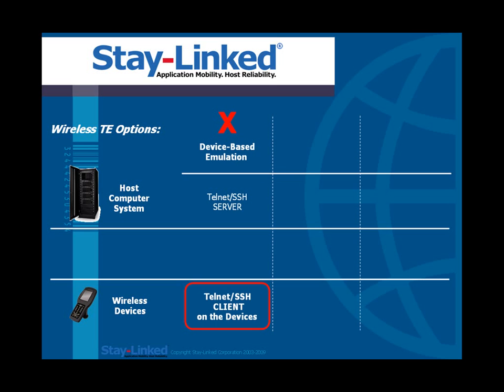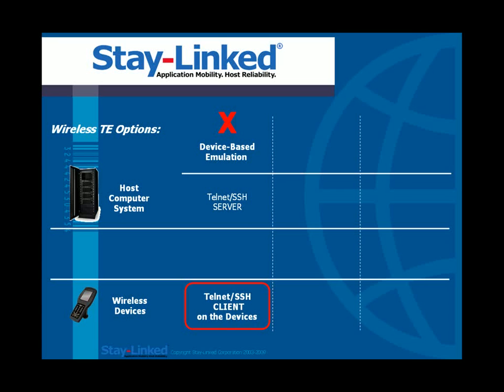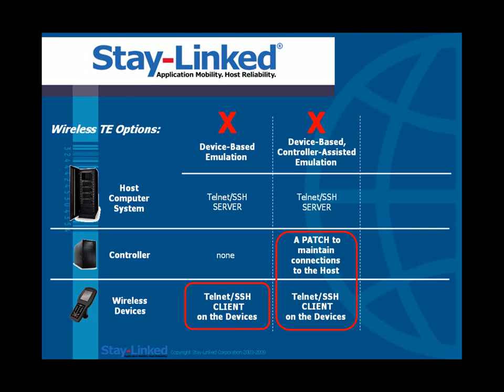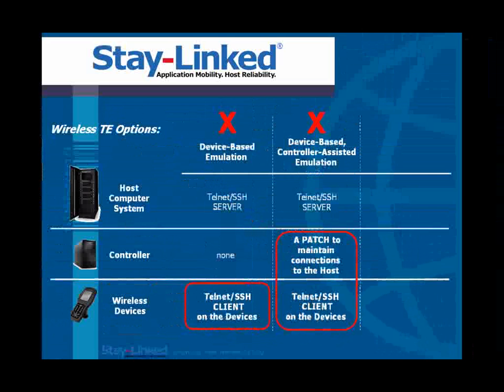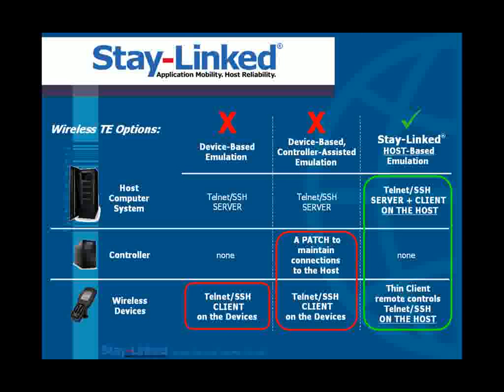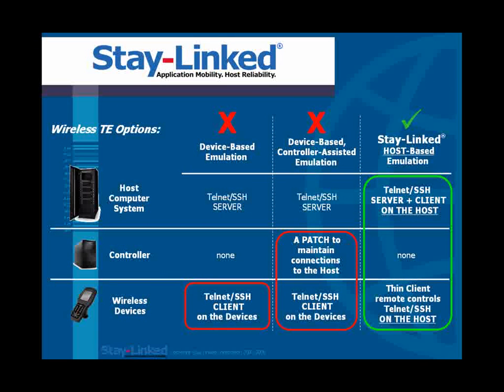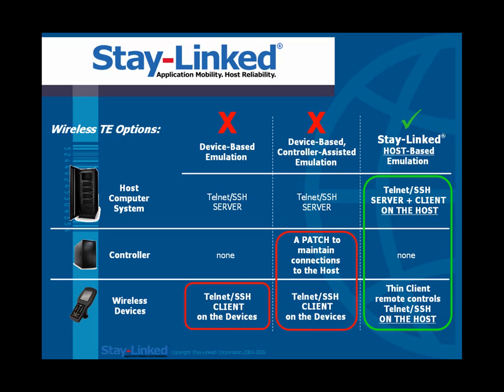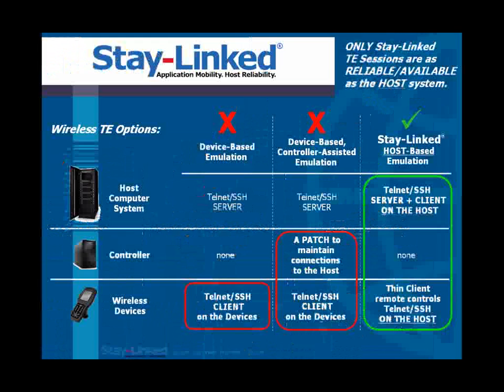Stay-Linked VideoByte: Wireless Emulation Comparison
In this segment of the Stay-Linked VideoByte Series we illustrate the inherent advantages of Stay-Linked's unique Host-Based design for Wireless TE when compared to default or legacy approaches.